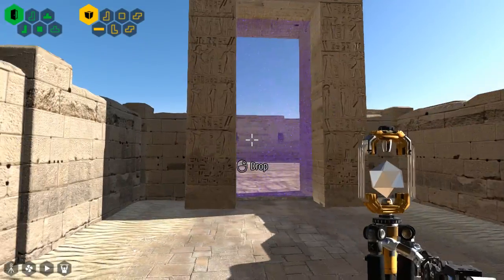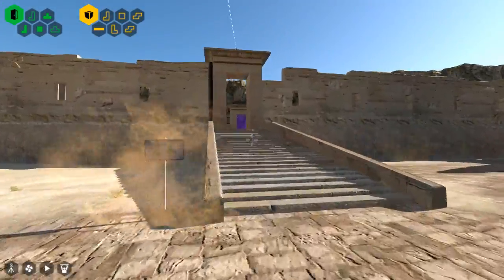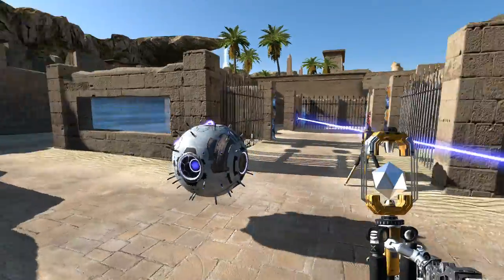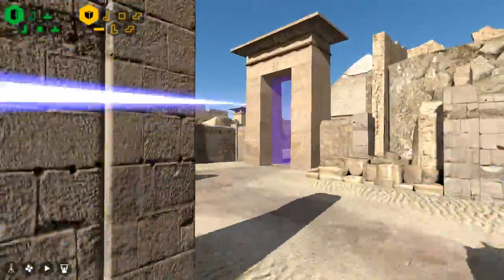The Talos Principle Community Maps: The Fourth Dimension - Episode 2